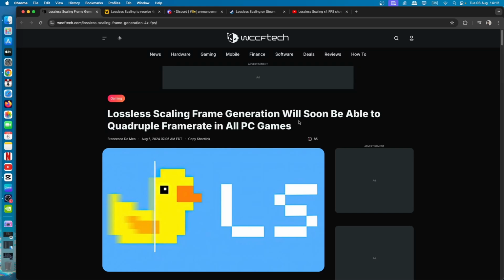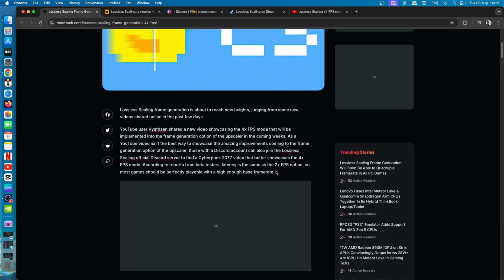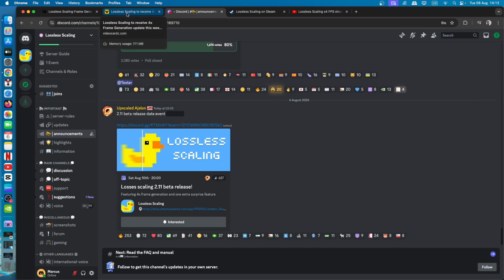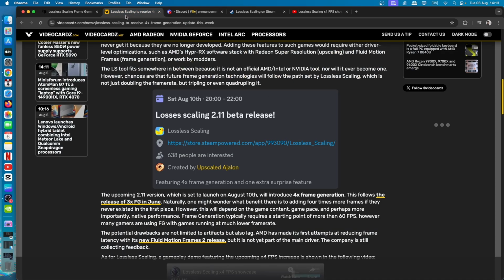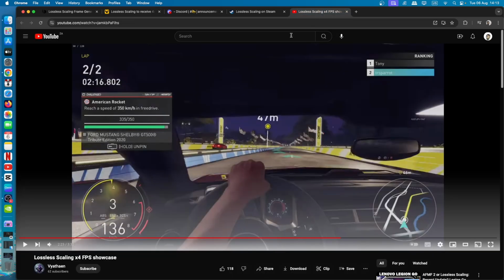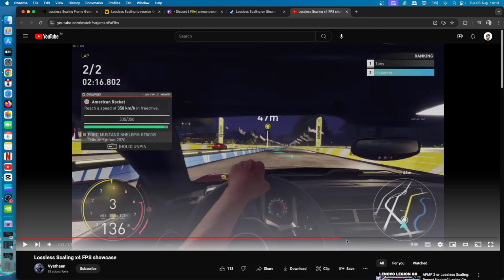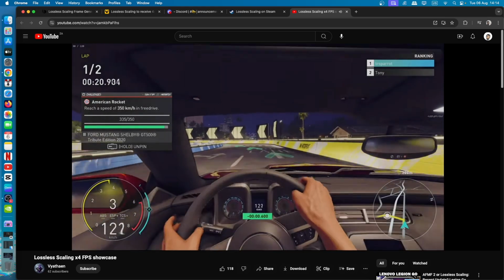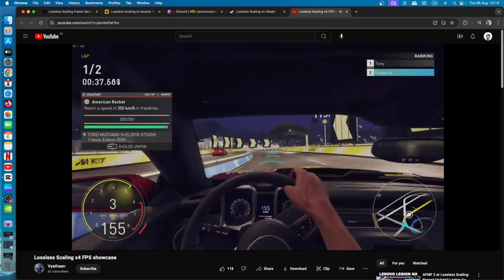Lossless Scaling Frame Gen version 2.11 update brings quadruple X4 the frames!